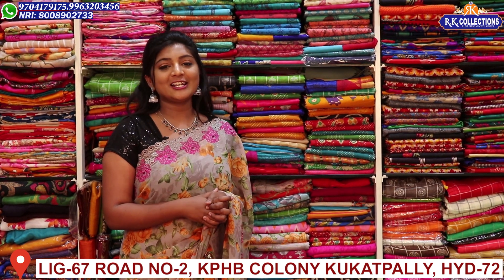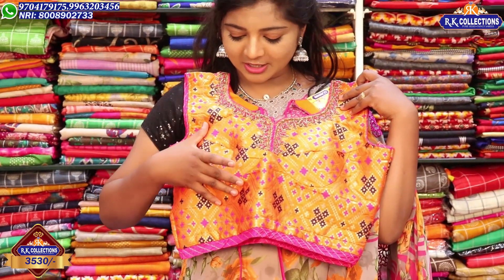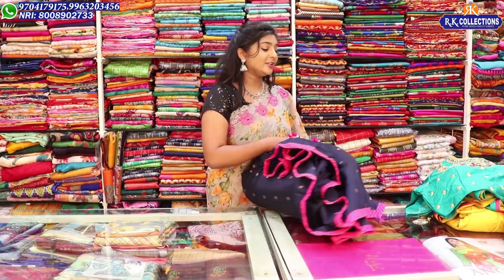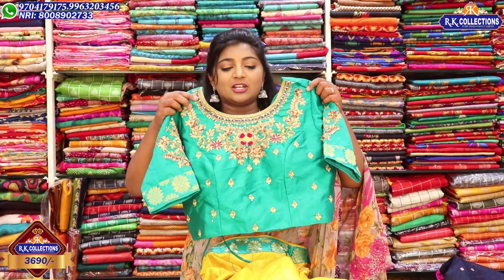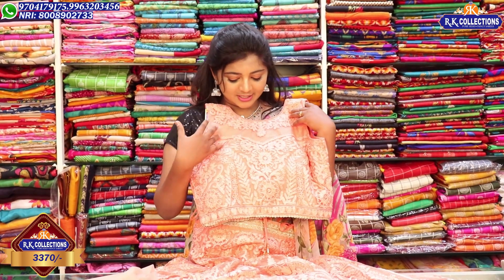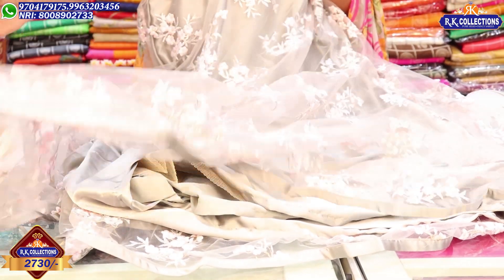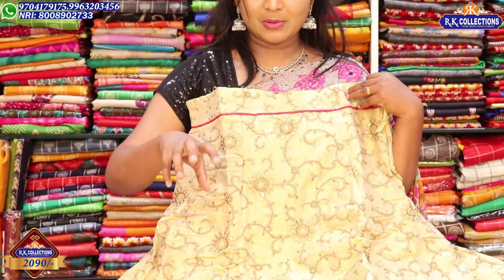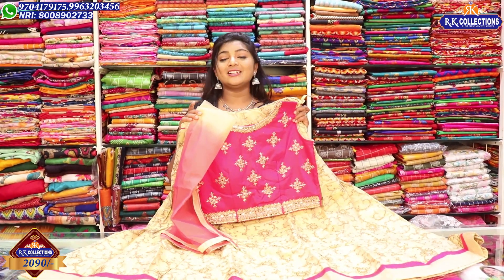Beautiful Crop -Tops Designs With price I Epi 319 I RKCollections I 9704179175, 9963203456